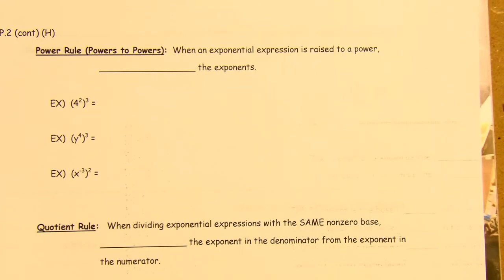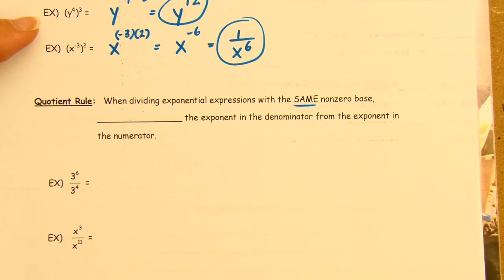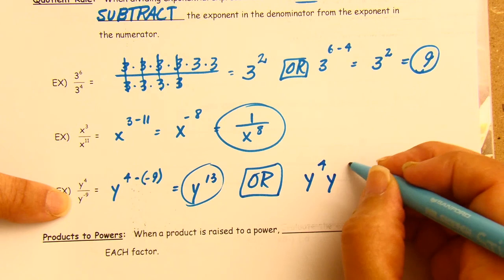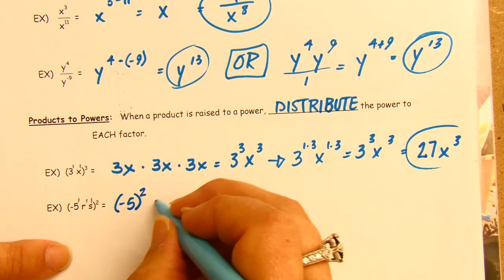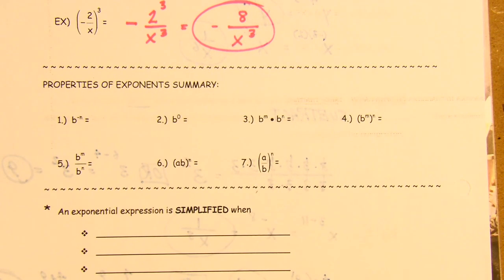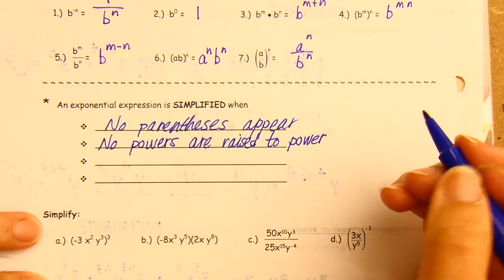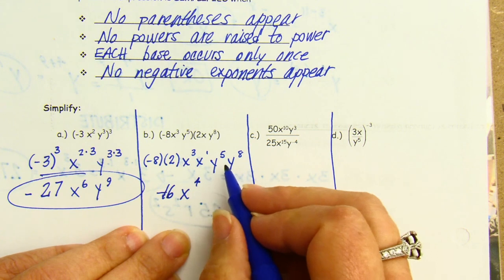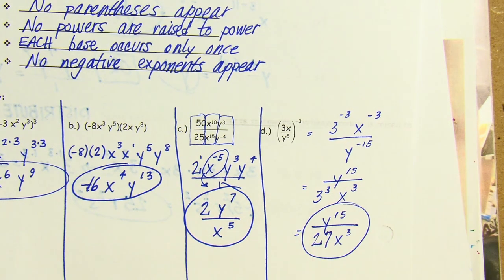Notes P.2 part 2 HonColAlg